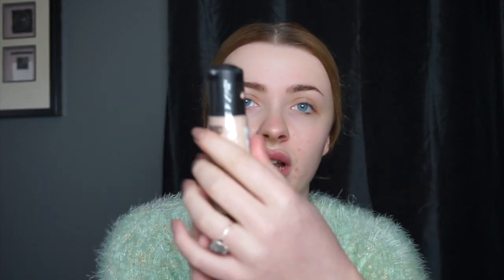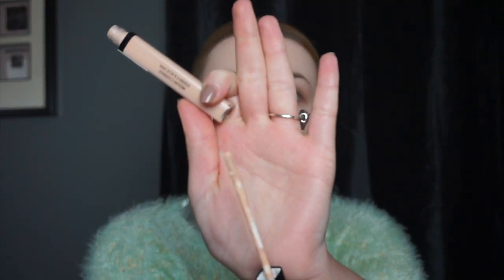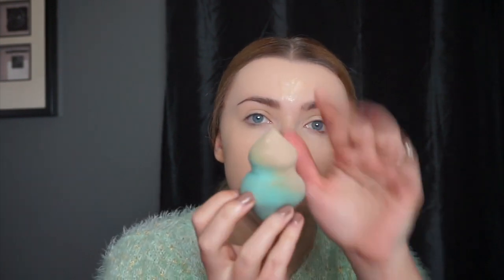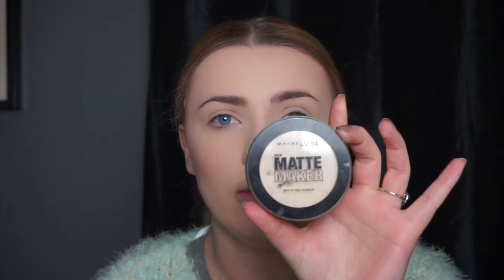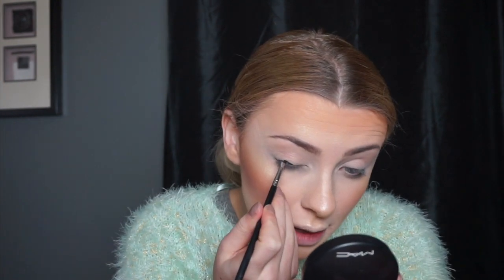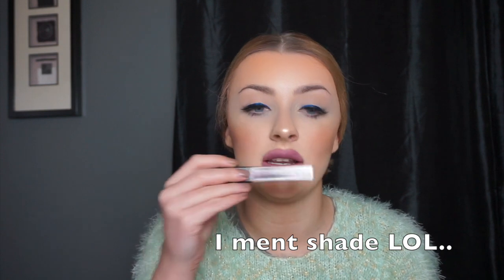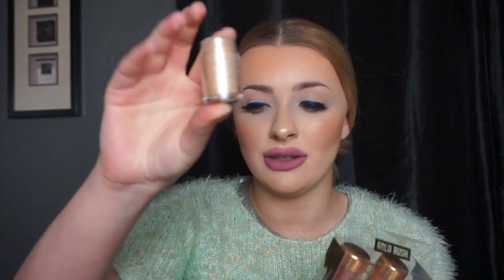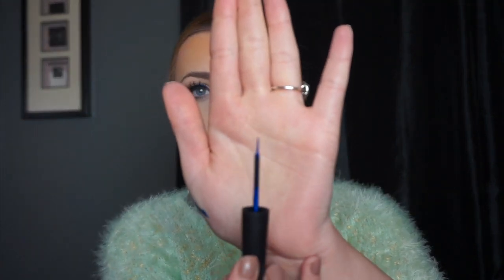TESTING OUT PRIMARK MAKEUP!! | Aine Knocker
Todays video is focusing on me testing out Primark's makeup FINALLY! It's been long awaited, I hope you all enjoy. LOVE YASSSSSS